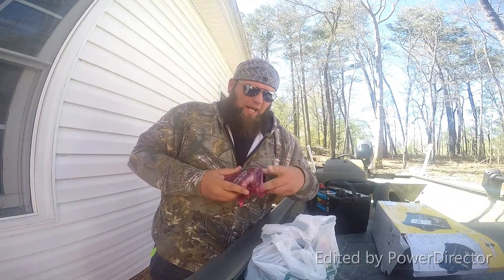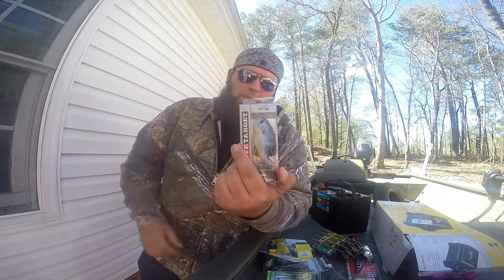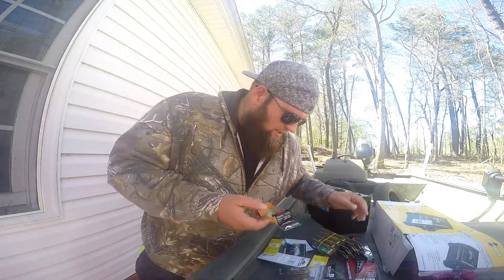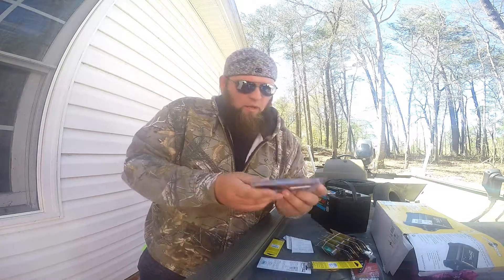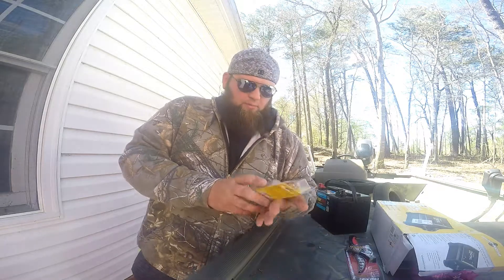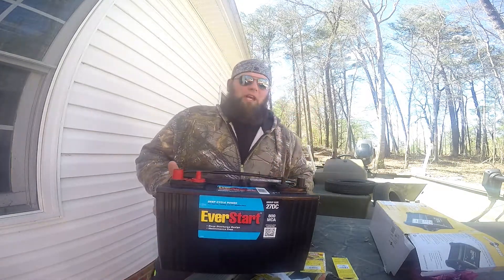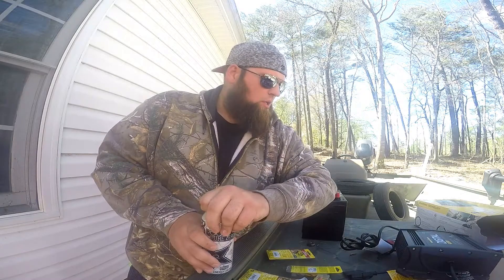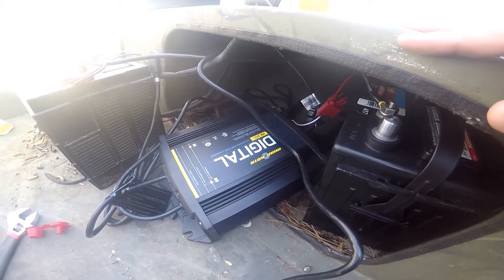Too MANY LURES VLOG #1!! ONBOARD BATTERY CHARGER INSTALL VLOG #1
Going through a bunch of lures that I purchased over the past week or so, just wanted to share with everyone! Picked up an onboard battery charger, no more having to charge batteries independently!